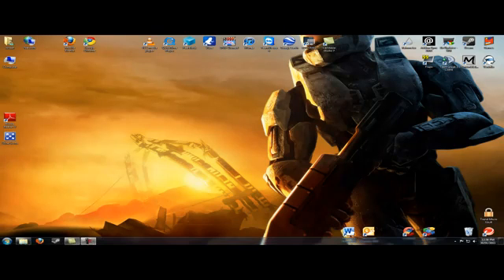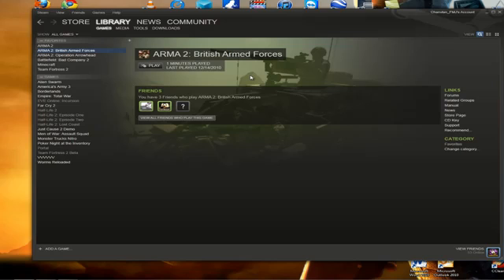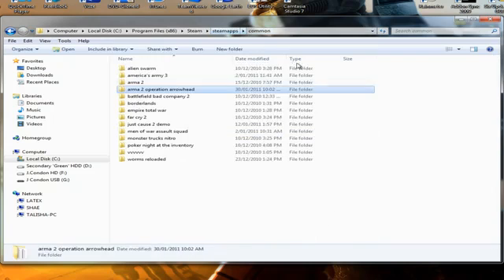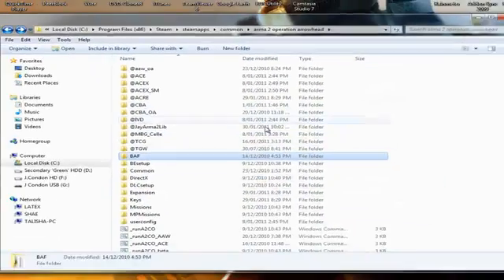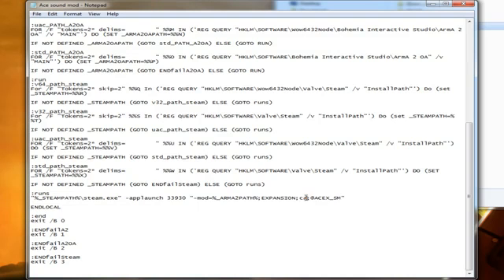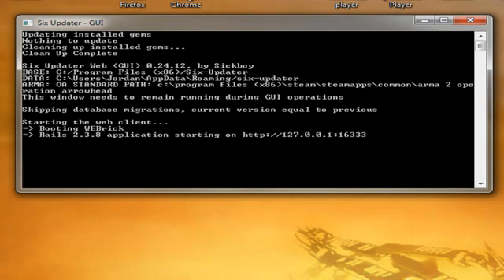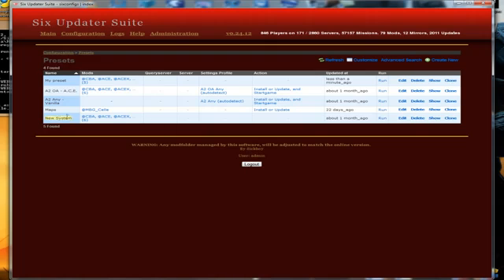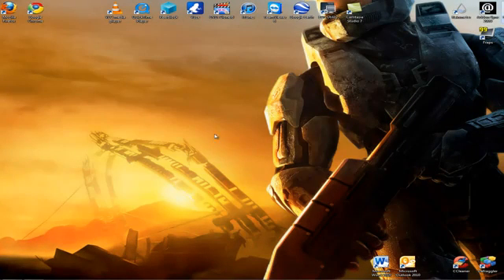ArmA2:OA Steam versiyonda Mod nasıl kurulur?